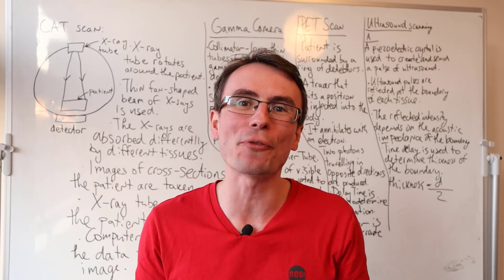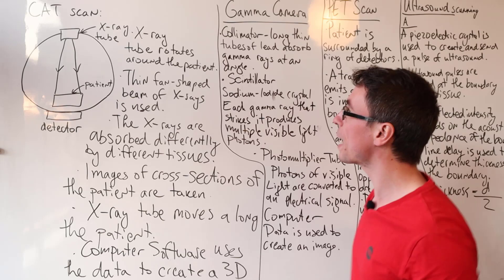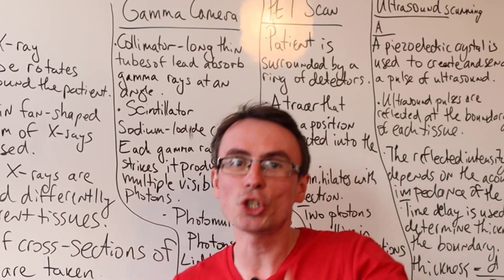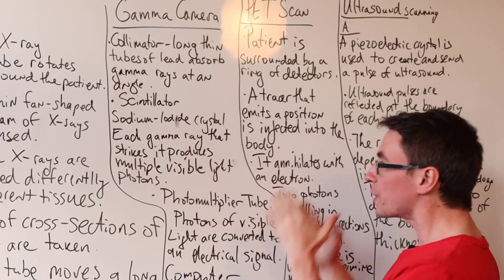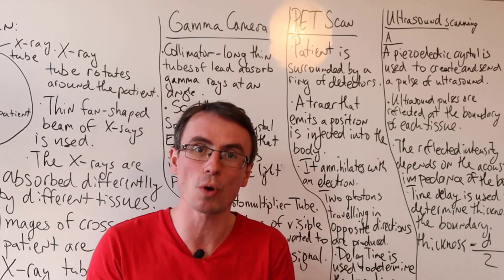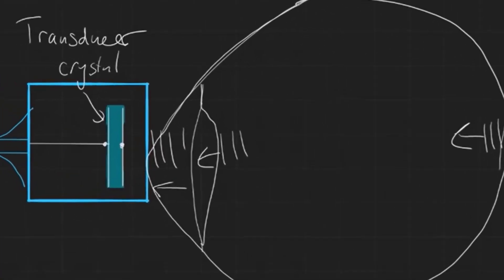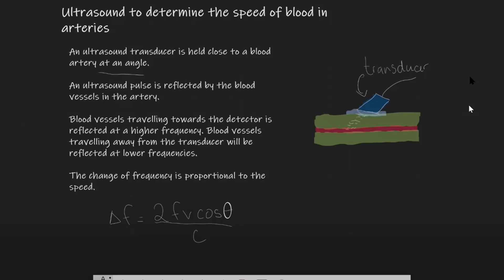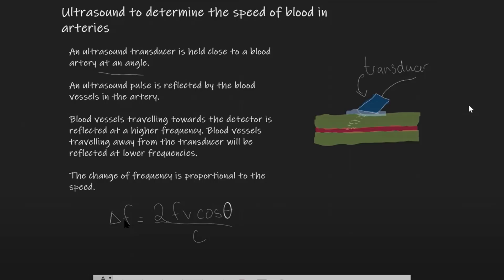IMPORTANT Medical Physics Revision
This video is geared towards OCR Medical Physics but helpful for all exam boards.
In this video we explore the CAT scan, PET Scan, Gamma Camera, and Ultrasound scanning.